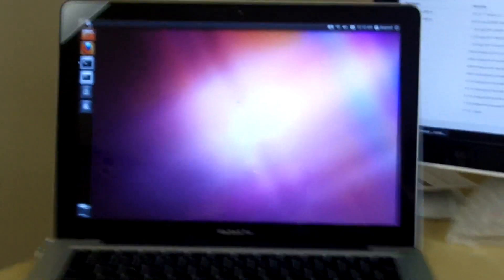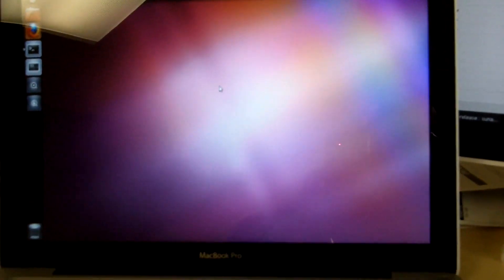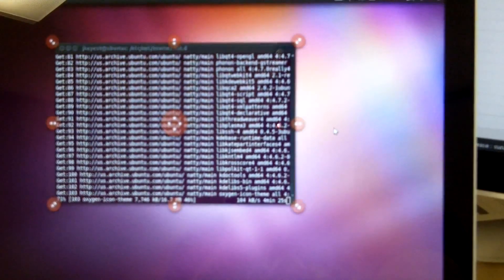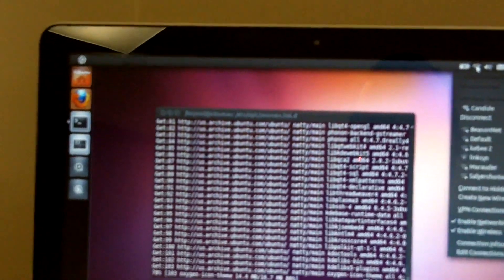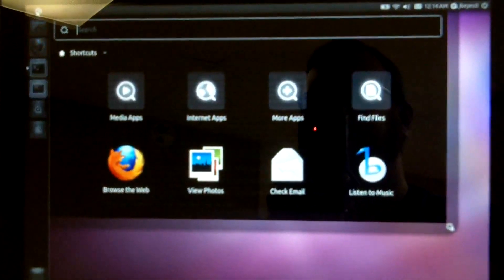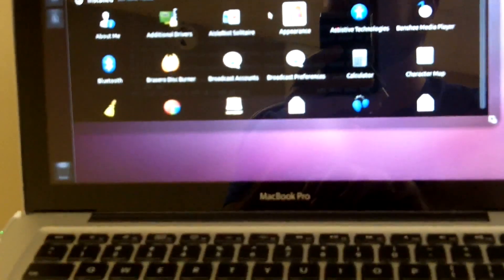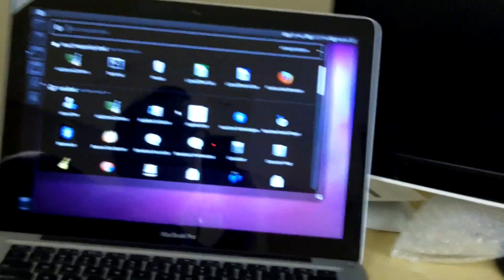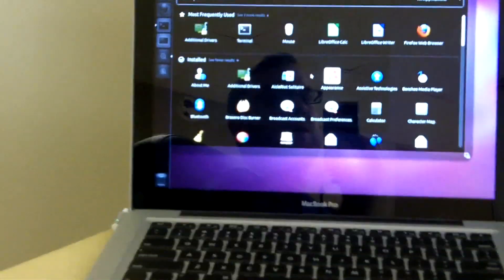Ubuntu 11.04 Installed on MacBook Pro 13-inch (early 2011)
Uploaded by TWILTalks on May 12, 2011
Thanks so much to Luke for his help in getting Ubuntu working on the MacBook Pro!